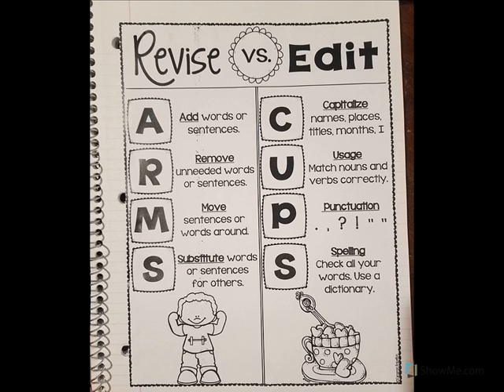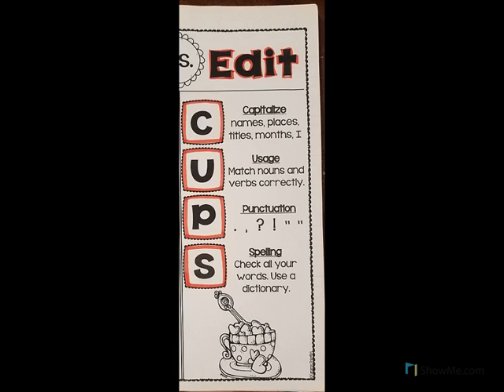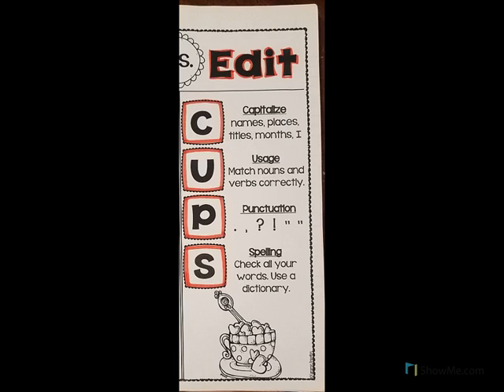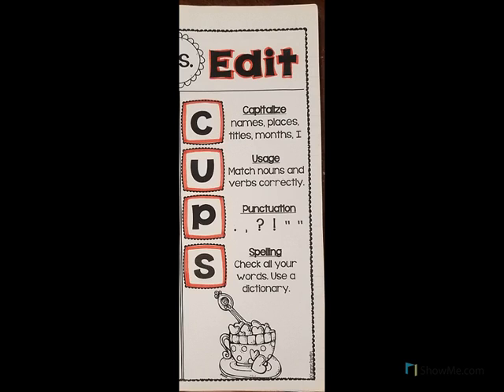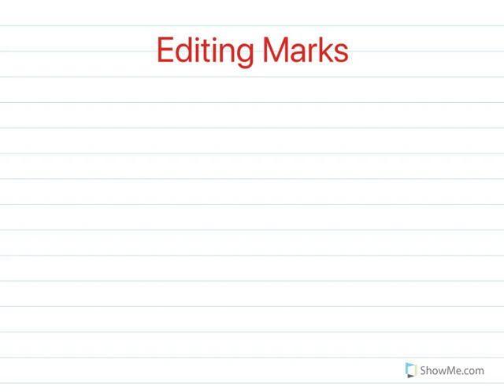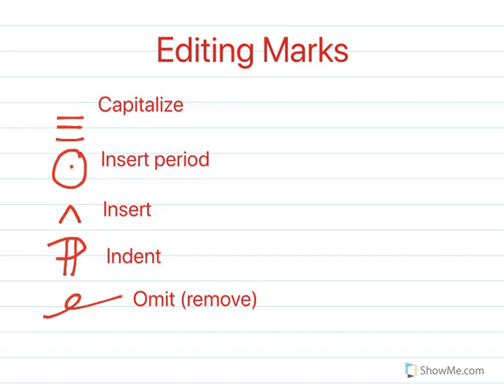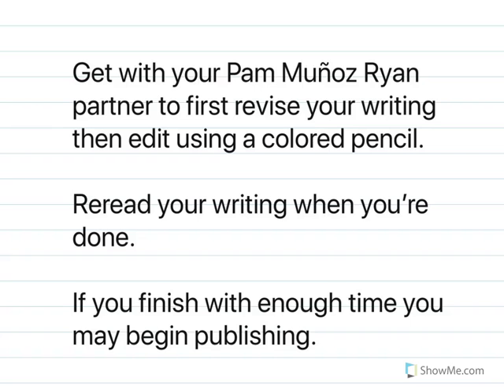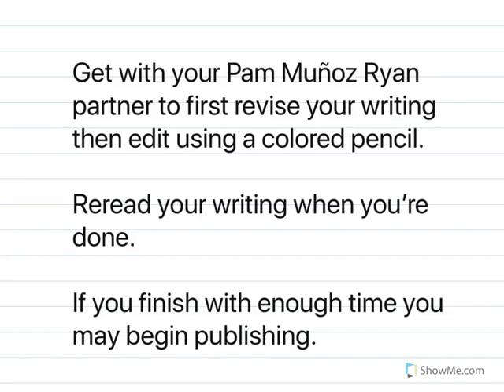Revising and Editing